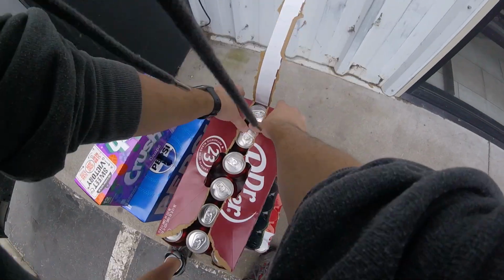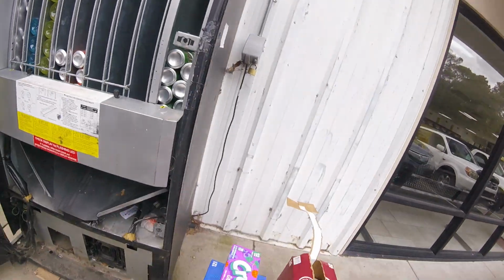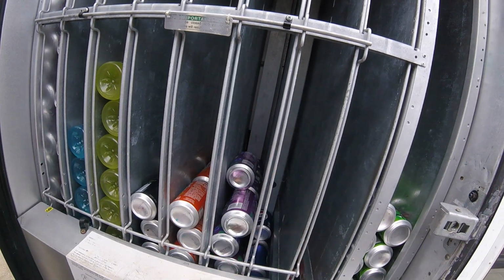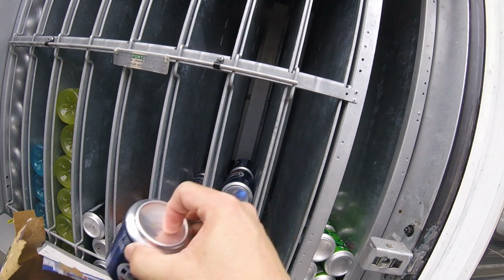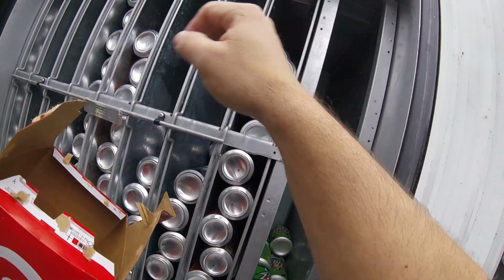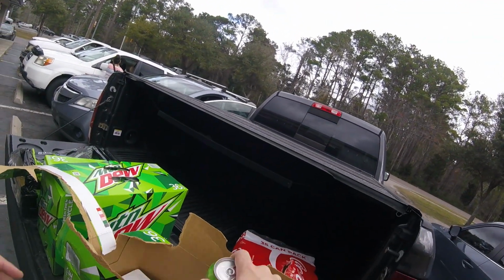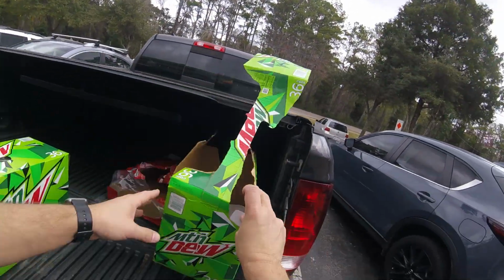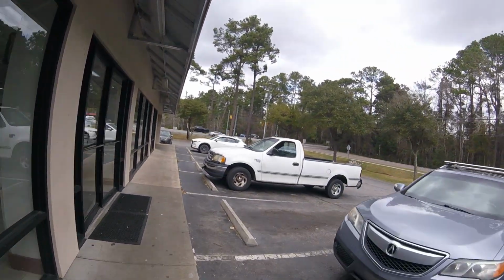HUGE Money Collection from Our Laundromat Vending Machine! 💰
In this video, we visit our laundromat vending machine location to collect the cash — and the results are INSANE! Watch as we unlock the machine, count the money, and share real profits from our vending machine business.

Whether you’re thinking about starting a vending machine side hustle or just love watching satisfying money collections, this video gives you an inside look at the vending industry. We also talk about how this machine has performed, what sells best, and tips for maximizing profits.

🧺 Location: High-traffic laundromat
🥤 Machine Type: Drink Vending Machine
📈 Real Numbers. Real Profit. Real Hustle.

👇 Drop a comment and let us know your best-performing vending location!

✅  About GalaxyGames843.

Welcome to GalaxyGames843! Step into the fun and profitable world of vending and claw machines right in the heart of Charleston, SC. Join our exciting journey as we unlock the secrets to earning passive income through arcade games. From setting up machines to collecting coins and maintaining our equipment, we do it all with a touch of adventure! Let’s play, earn, and grow together!

🔔 Turn Your Coins Into Income with GalaxyGames843! Start making money the fun way

© GalaxyGames843